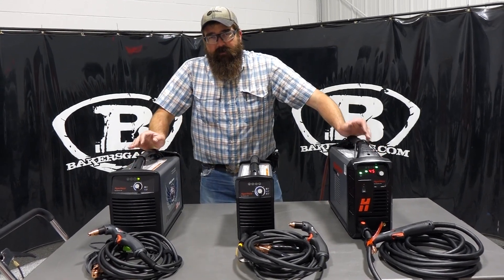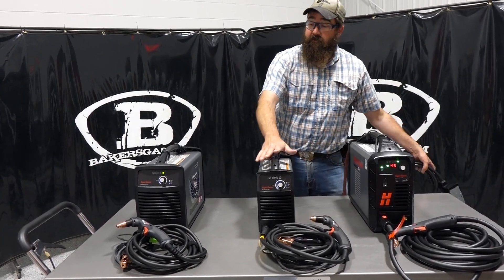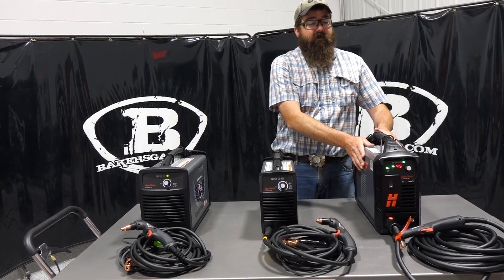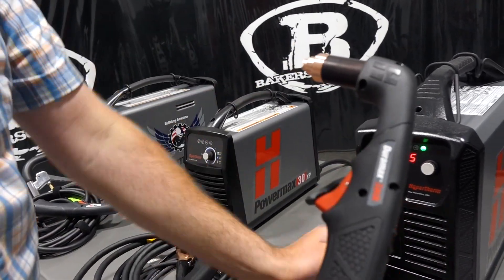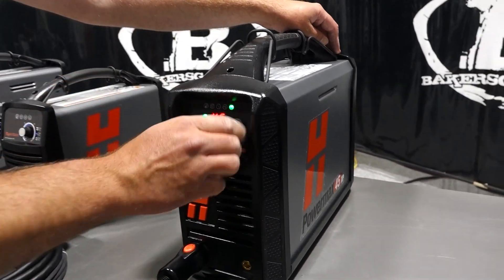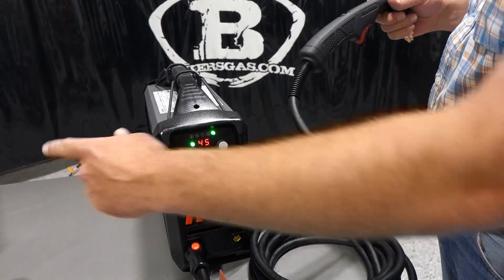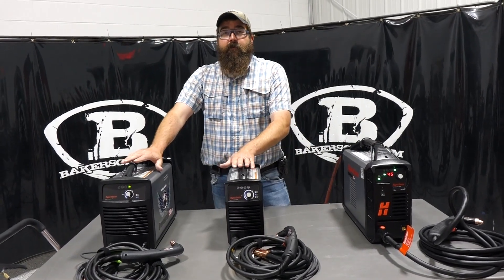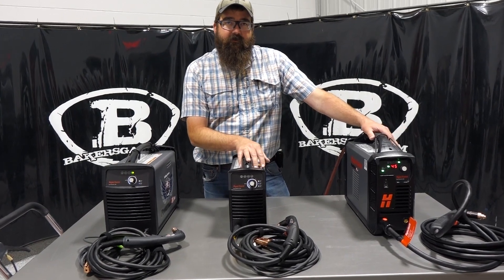Hypertherm Comparison Review Video - Powermax 45 XP vs 30 XP vs 30 AIR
Baker's is bringing an up-close review and comparison of the most popular Hypertherm plasma cutters on the market today!

Also if you are looking for a specific package or SYNC unit reach out we are happy to help!